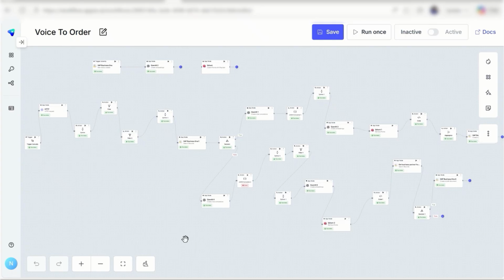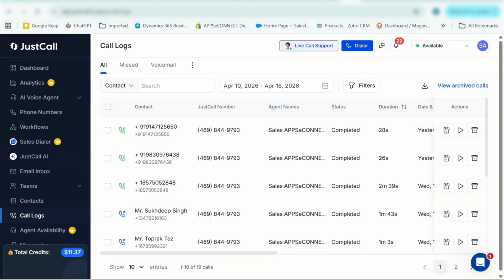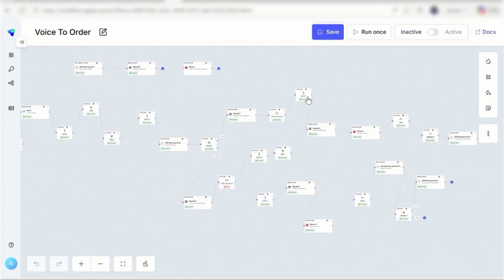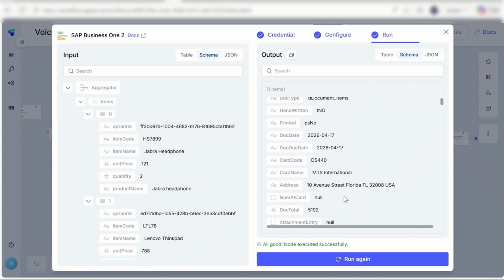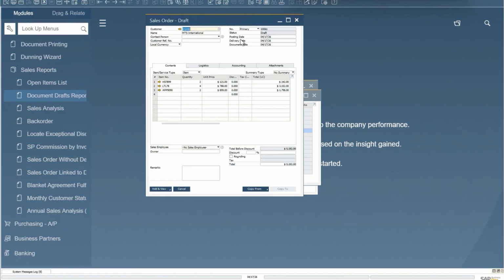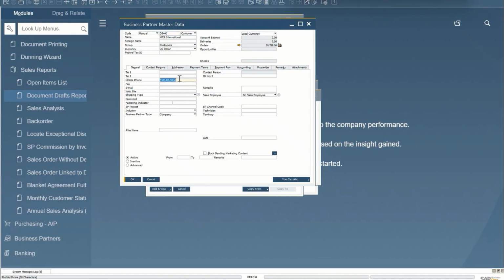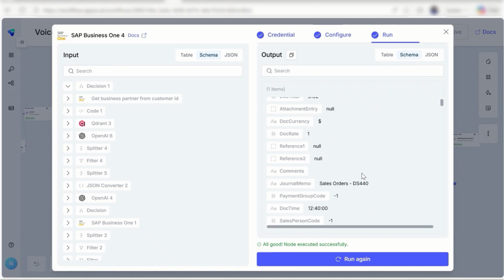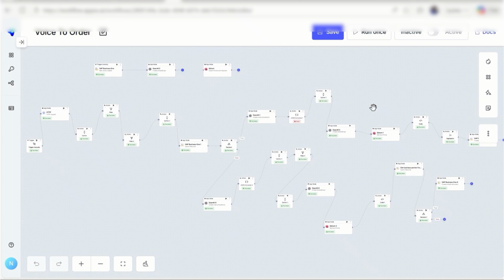Can AI Turn a Phone Call into a SAP Sales Order?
A customer rings in with an order. AI transcribes the call, extracts the products and quantities, identifies the customer, and creates the draft sales order in SAP Business One.

Call recordings are transcribed, order details extracted with OpenAI, and the customer matched by phone number against SAP Business One.
Fallback logic handles the cases where the phone number does not match a record.

Chapters
00:00 Introduction to AI Phone Call Order Automation
00:24 Challenges with Manual Sales Order Entry
00:55 Overview of appse ai Workflow Automation
01:22 Capturing Customer Call Recordings
01:52 AI Voice Transcription Explained
02:25 Extracting Order Details Using AI
02:58 Identifying Customers by Phone Number
03:32 Matching Customer IDs in SAP Business One
04:05 Extracting Product Names & Quantities
04:38 Creating Draft Sales Orders Automatically
05:08 Handling Fallback Logic for Customer Matching
05:42 End-to-End SAP Business One Workflow Demo
06:15 Benefits of AI ERP Automation
06:48 Reducing Errors & Improving Order Accuracy
07:18 Real-Time SAP Sales Order Creation Results
07:42 How appse ai Simplifies Business Automation
08:05 Conclusion & Next Steps

Systems used
Call recordings
OpenAI
SAP Business One
appse ai